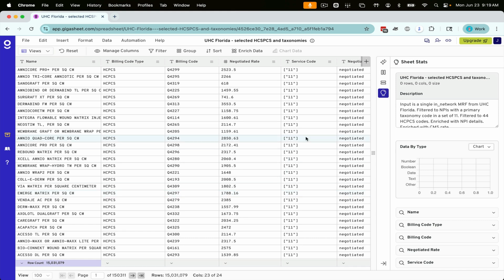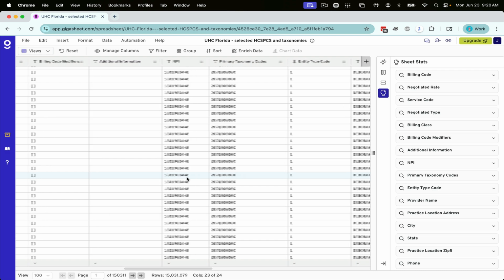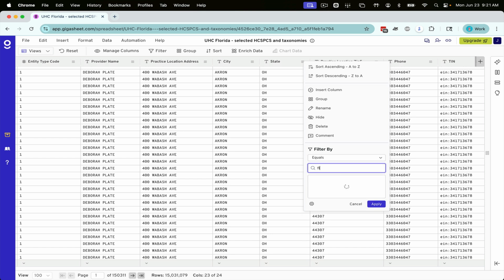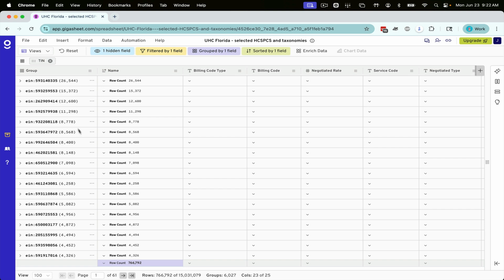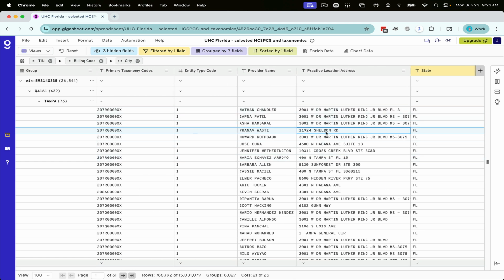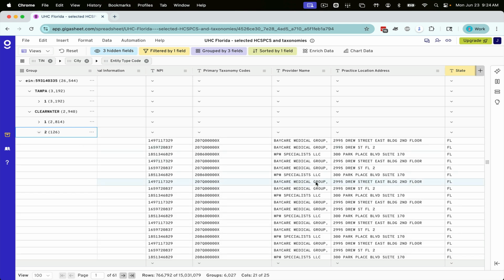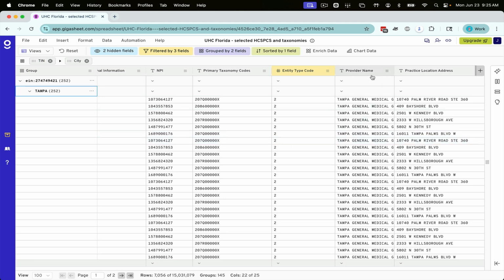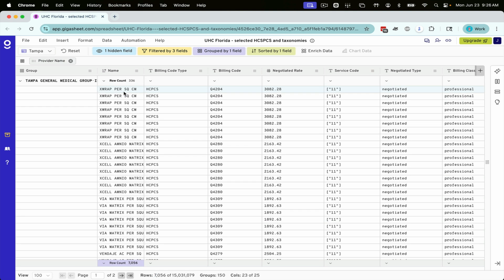Supercharge Medical Device Sales with Price Transparency Data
Price transparency data offers medical device and therapeutics manufactures powerful new ways to assess the market, forecast sales, and improve market access. In this short video we show a sample of UHC data for Florida and billing codes related to wound care, but it's easy to refocus on any market or subset of procedure codes.